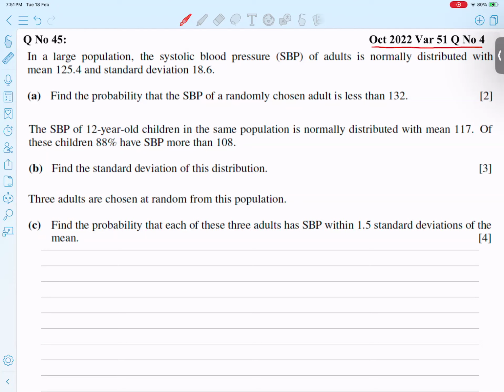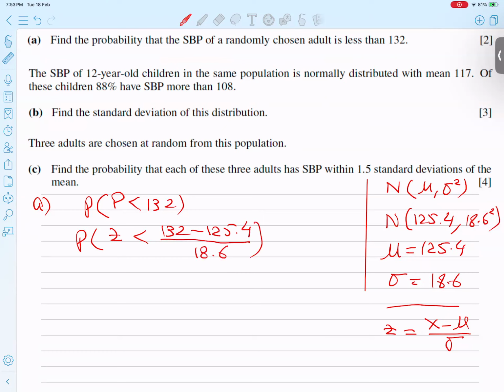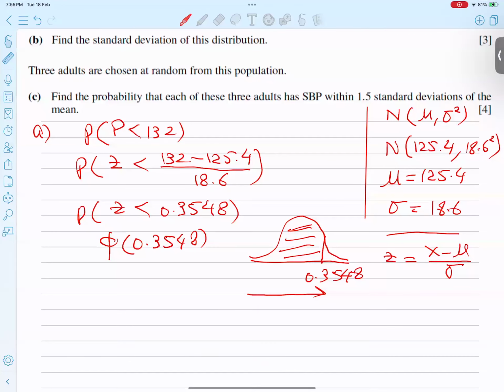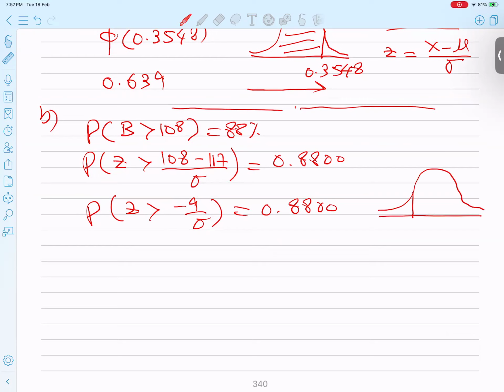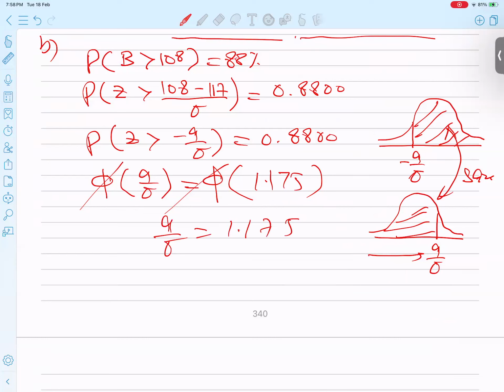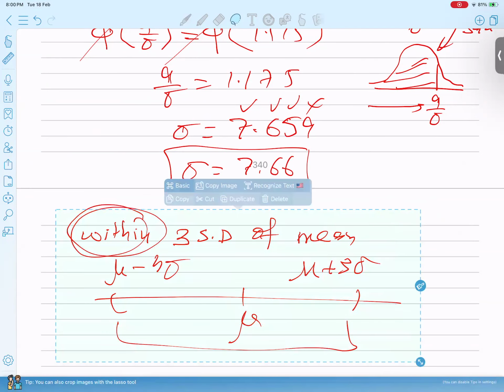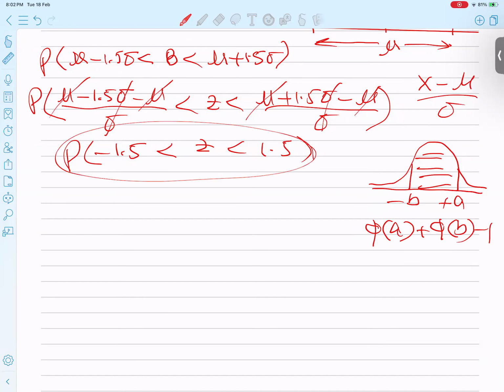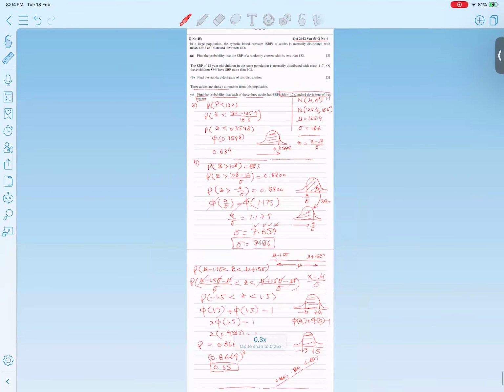Oct 2022 A-Level Var 51 Q4: Mastering Normal Distribution!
Master the Normal Distribution concept and ace your A-Level Var 51 Q4 exams with confidence! This video provides a comprehensive guide to help you understand and apply the Normal Distribution concept to solve complex problems. From understanding the concept of mean, median, and mode to applying it to real-world scenarios, we've got you covered. Our expert educators will walk you through step-by-step explanations, examples, and practice questions to ensure you're well-prepared for your exams. Watch till the end to get a thorough grasp of Normal Distribution and take your A-Level Var 51 Q4 exam preparation to the next level!